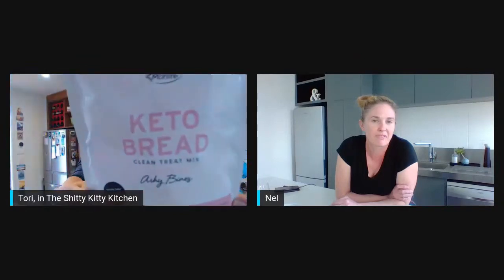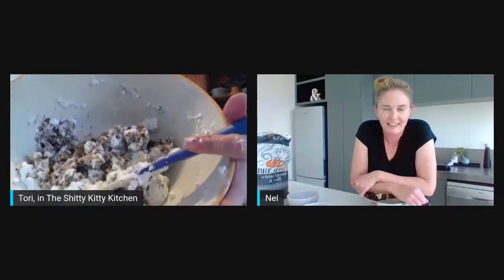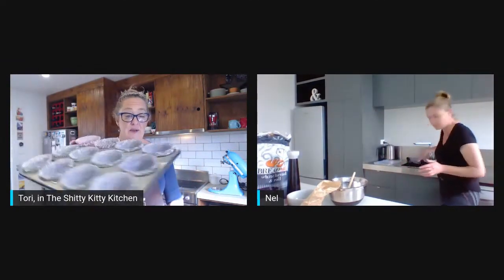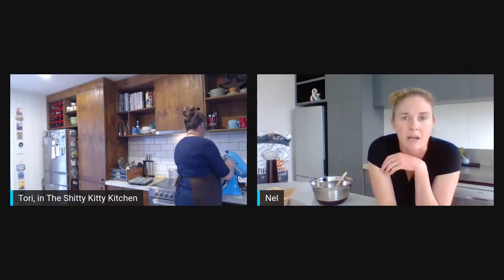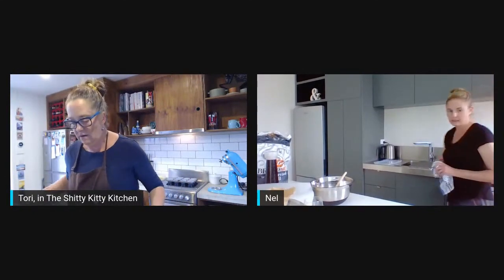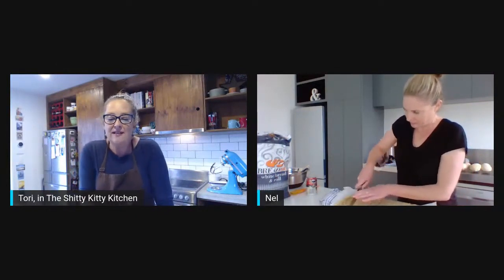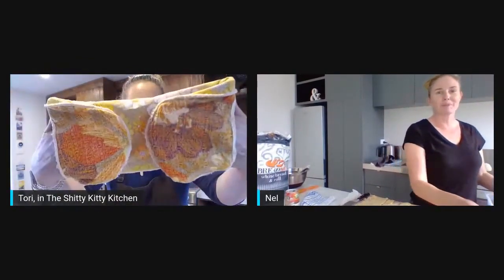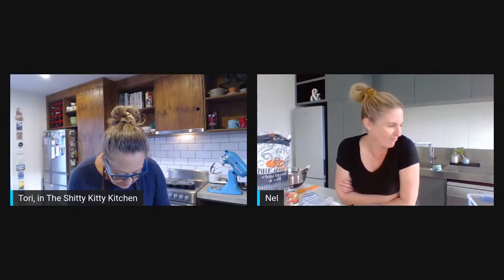Cupcakes & Keto Bread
Come and hang out with Tori in The Shitty Kitty Kitchen & Guests as we do some baking/cooking on this miserable Tasmanian day.  Cook along and jump up on panel!  It will be great to hang out x